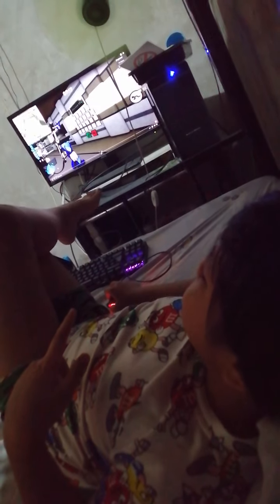Tip on playing roblox